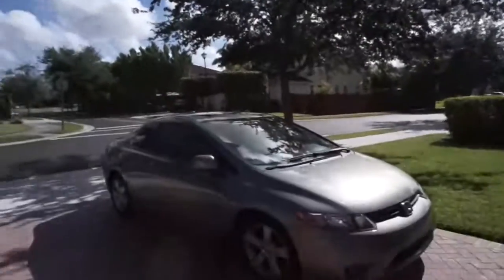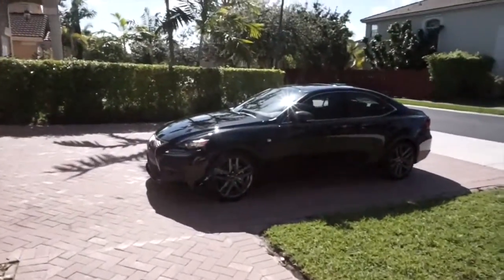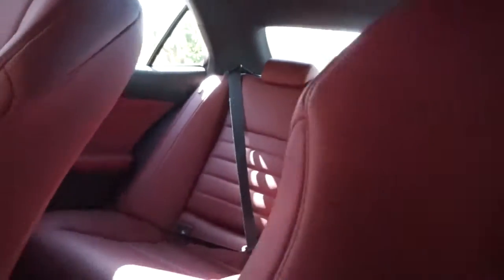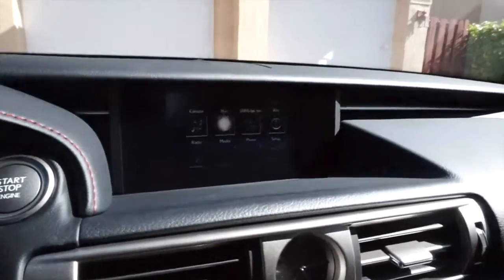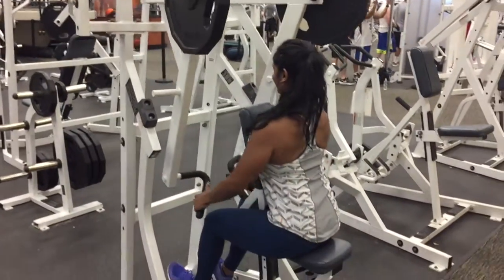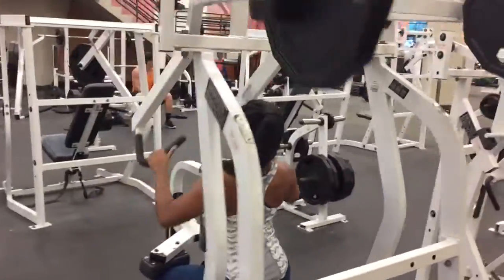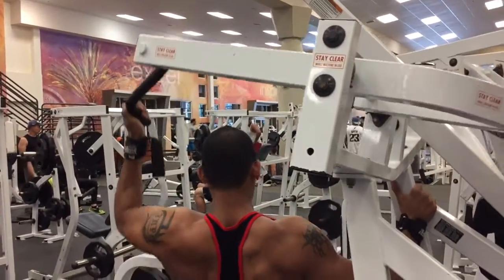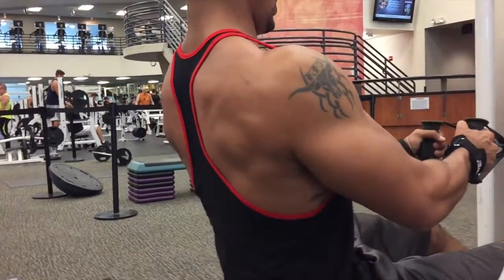NEW CAR + Full Back Workout!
Shop at Tigerfitness for the best deals and best products on the market. Use this code